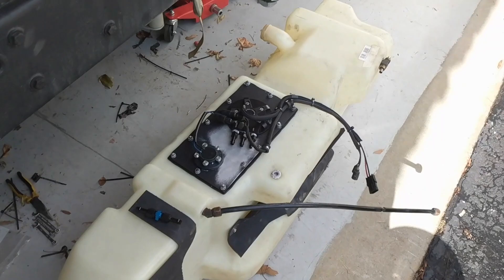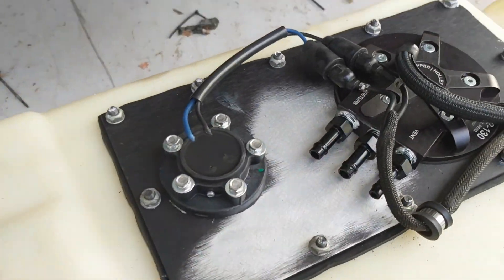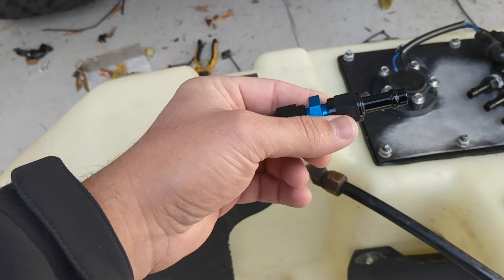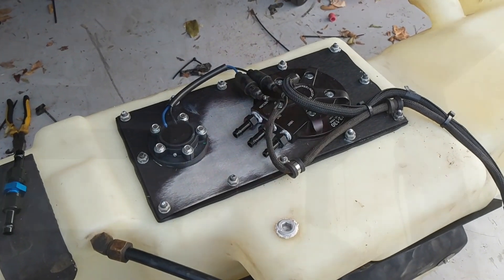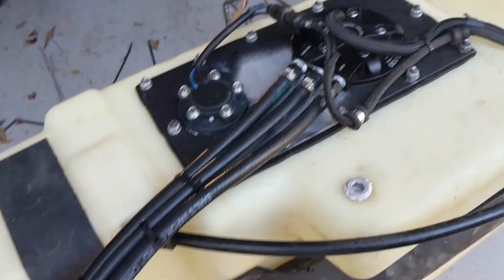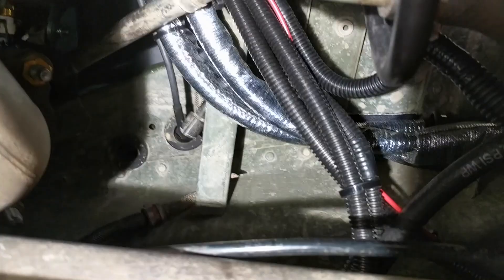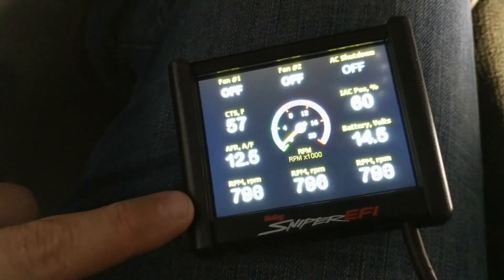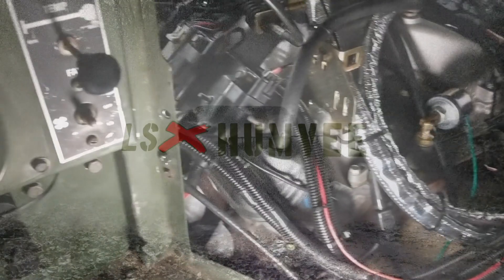Fuel System Update w Holley Retrofit Module - LSxHumvee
I quickly got sick of the inline fuel pump and I modified the top plate on the Humvee fuel talk to accept the Holley Retrofit Fuel Module. This allowed me to installed a Walbro 255 pump and run a more modern fuel setup. It also comes with the Holley Hydromat and that allows better fuel usage on different inclines and off camber.

Here is the Holley Retrofit Fuel Kit that I used